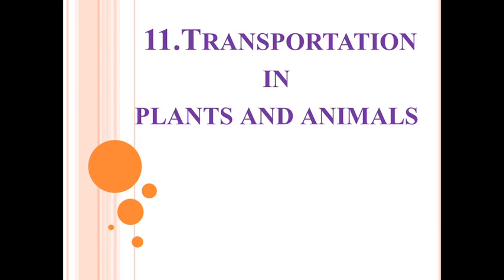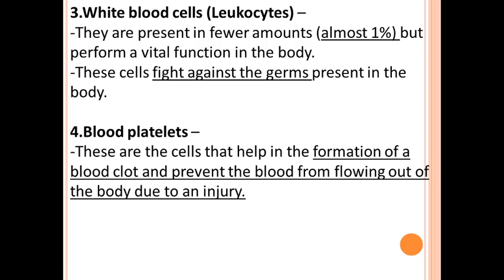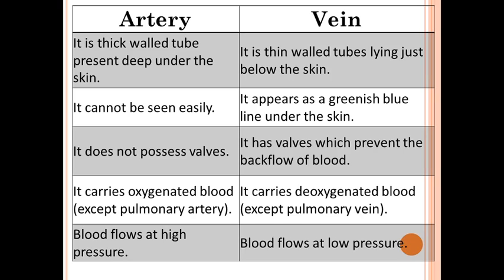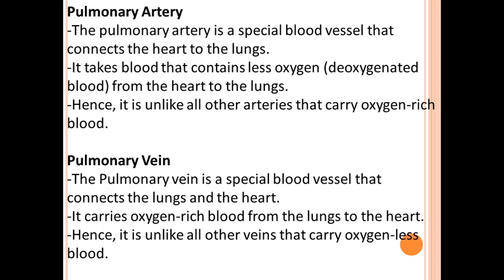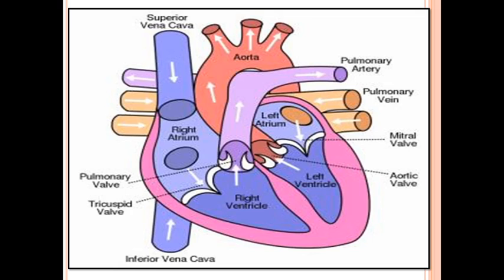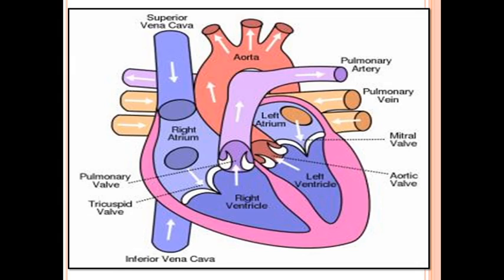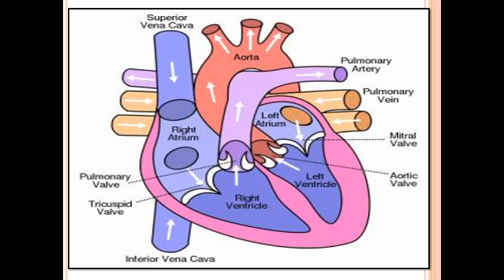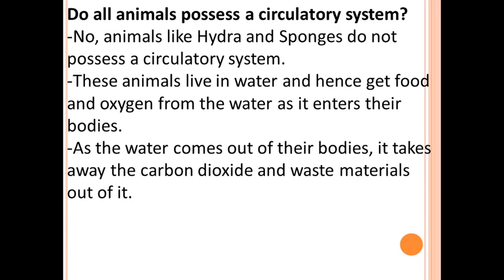CLASS 7 SCIENCE CHAPTER 11 TRANSPORTATION IN PLANTS AND ANIMALS SESSION 2